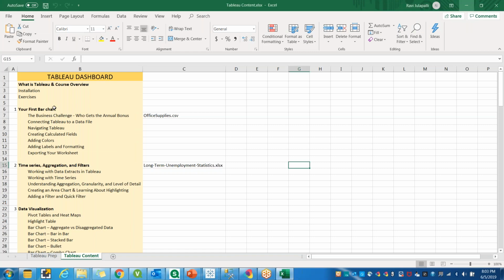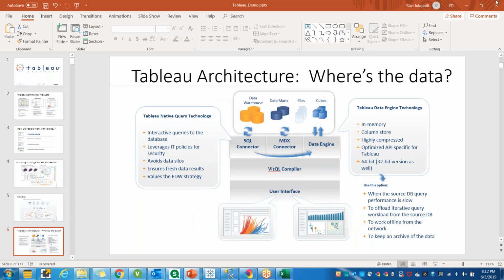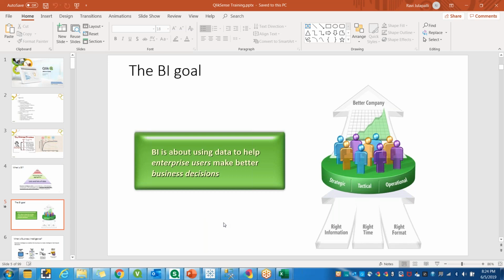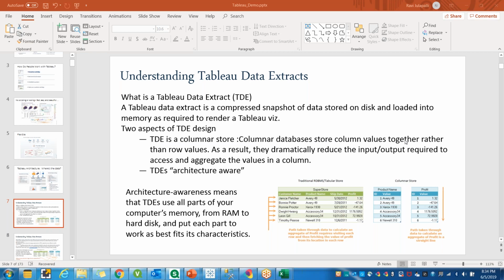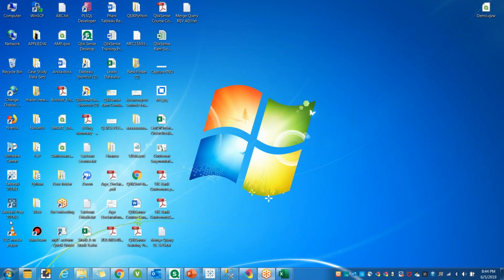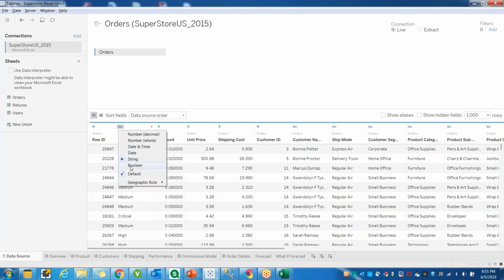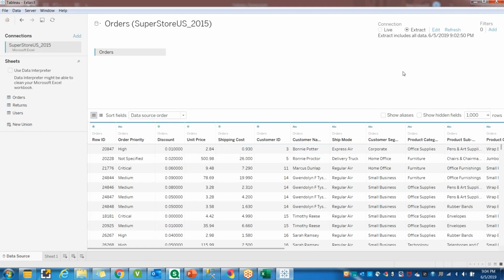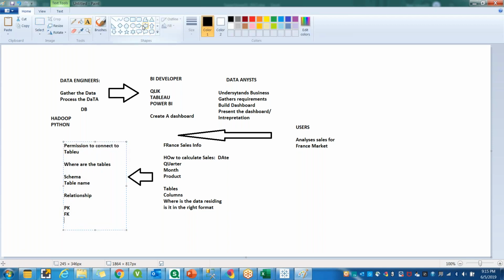Qlikview Tutorial for Beginners | Qlikview Online Training Demo | Invitech Trainings KPHB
In addition to QlikView®, Qlik offers a portfolio of data analytics products built on the Qlik Associative Engine.

Never worked with a Qlik product before? We recommend you test drive Qlik Sense Desktop, our next-generation product for self-service data analytics. It's the fastest and easiest way to explore and analyze your business data.

Free for personal and business use
Quick and easy data loading
Drag-and-drop dashboard creation
Interactive smart visualizations
Data storytelling to share insights